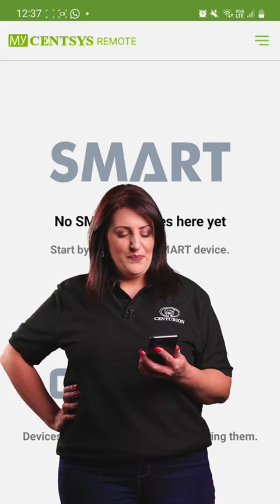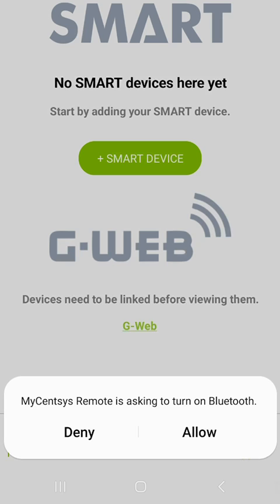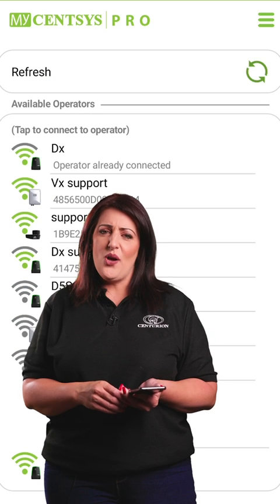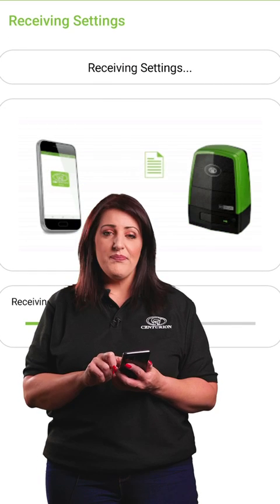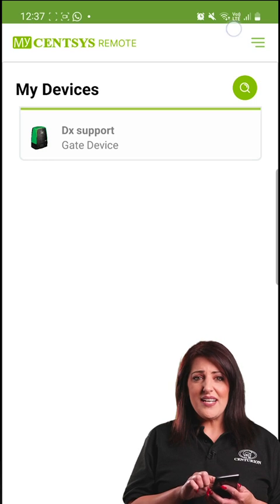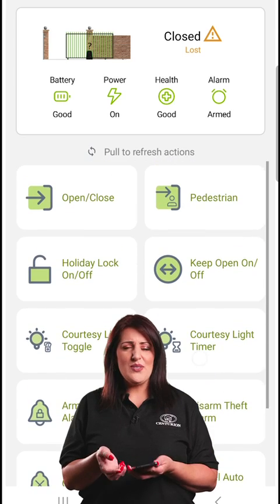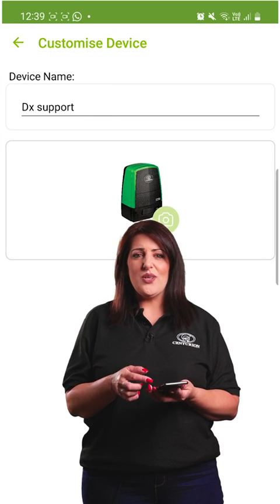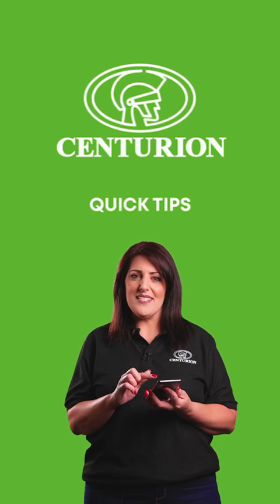MyCentsys Remote App | Features | Adding Devices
What's up, tech fan?

Today we're diving into the SMART world, with MyCentsys Remote. Let's some REAL power to your setup, by adding a SMART operator.

Check out this video to find out just how quick and easy it is to add a new MyCentsys Remote user to your CENTURION SMART device